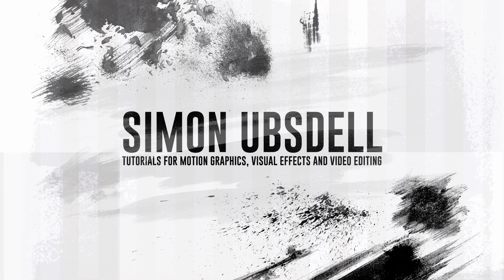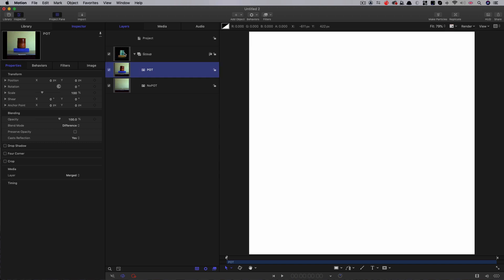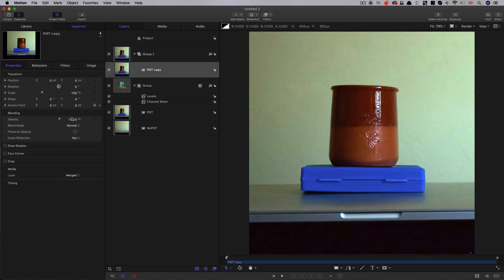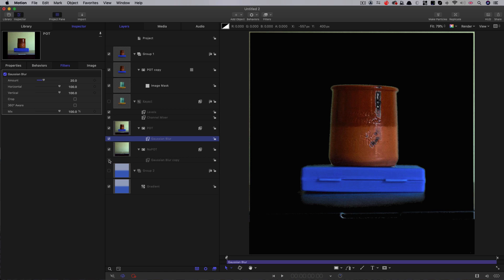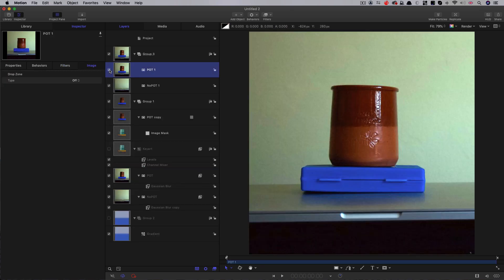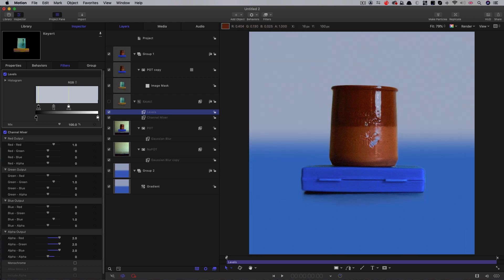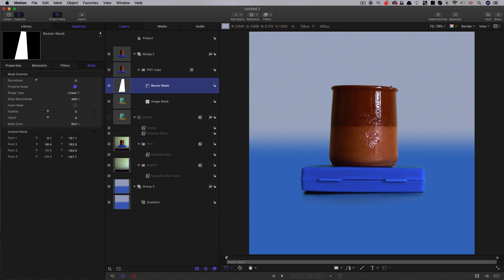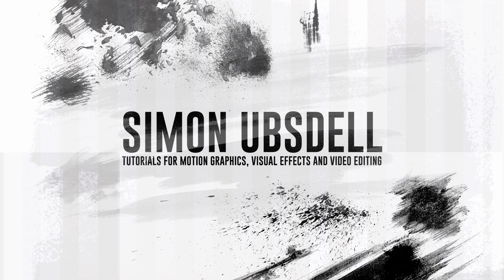Apple Motion : Difference Keyer Tutorial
A quick tutorial that shows you how to make your own difference keyer in Apple Motion, together with some tips on getting around the problems associated with this technique.